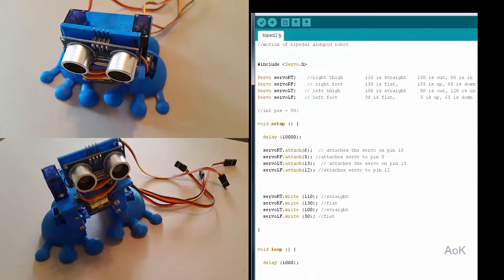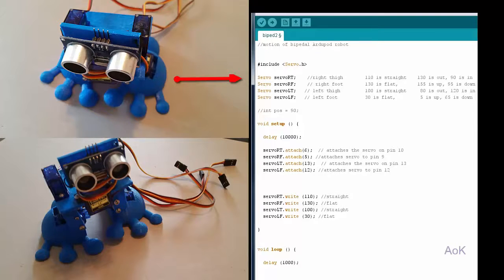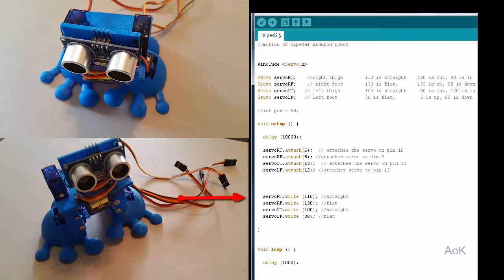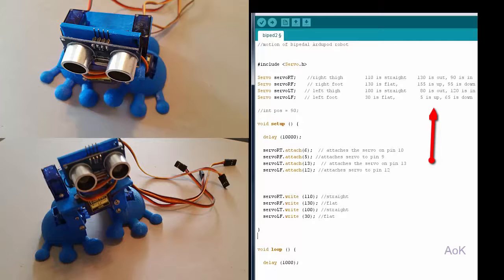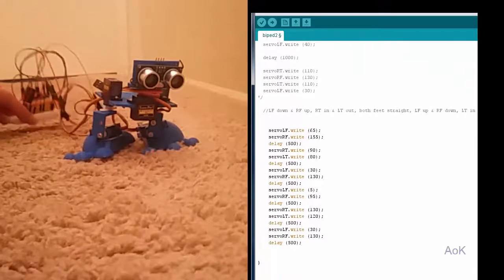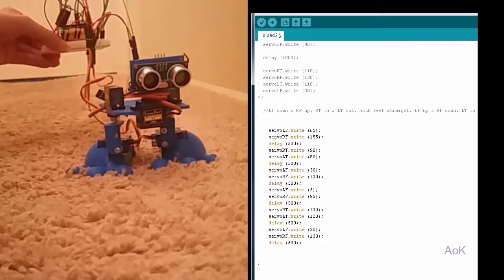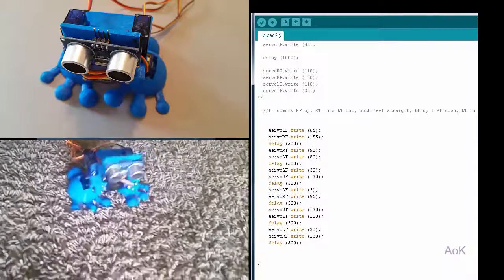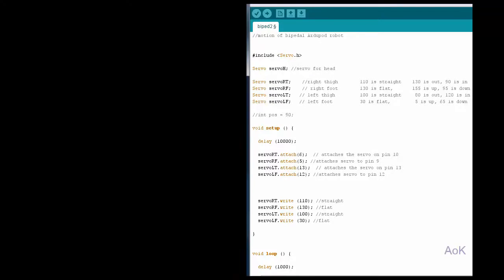Arduino 5e bipedal robot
How to get a bipedal robot to walk using servos.